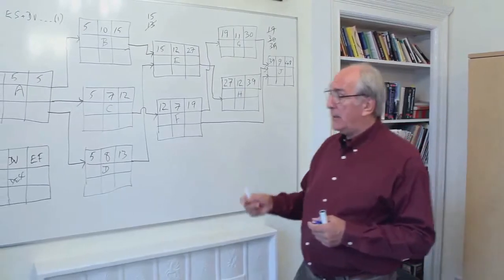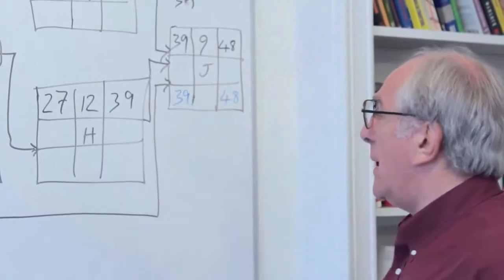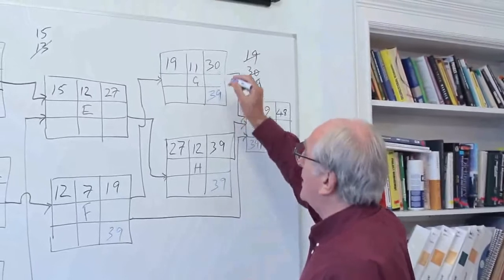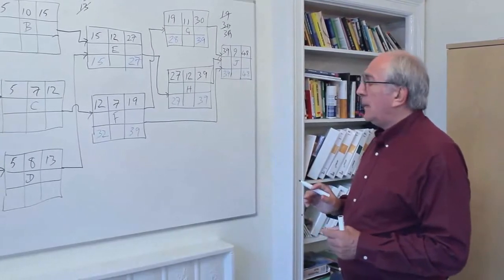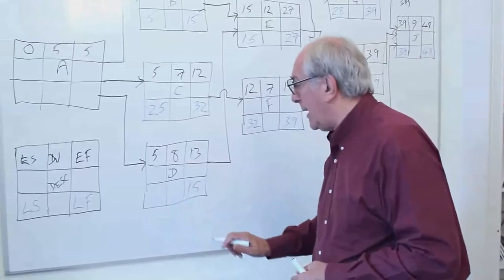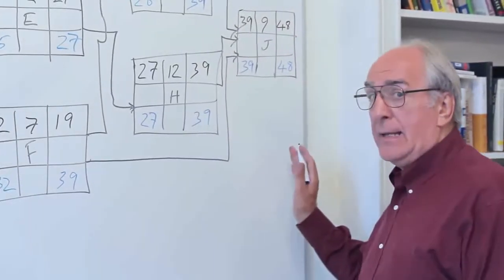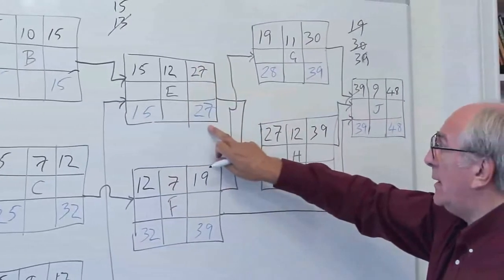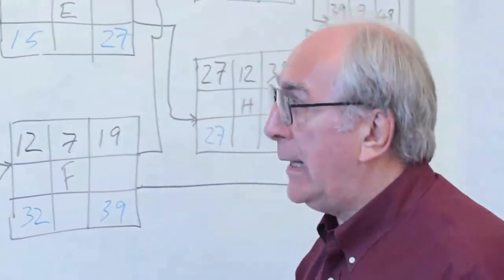Critical Path Analysis - Part 3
The critical path method (CPM), aka as CPA,  is a project modelling technique developed in the late 1950s by Morgan R. Walker of DuPont and James E. Kelley Jr. of Remington Rand. Kelley and Walker related their memories of the development of CPM in 1989. Kelley attributed the term "critical path" to the developers of the Program Evaluation and Review Technique which was developed at about the same time by Booz Allen Hamilton and the U.S. Navy. The precursors of what came to be known as Critical Path were developed and put into practice by DuPont between 1940 and 1943 and contributed to the success of the Manhattan Project.

Critical Path Analysis is commonly used with all forms of projects, including construction, aerospace and defense, software development, research projects, product development, engineering, and plant maintenance, among others. Any project with interdependent activities can apply this method of mathematical analysis. The first time CPM was used for major skyscraper development was in 1966 while constructing the former World Trade Center Twin Towers in New York City. Although the original CPM program and approach is no longer used, the term is generally applied to any approach used to analyse a project network logic diagram.